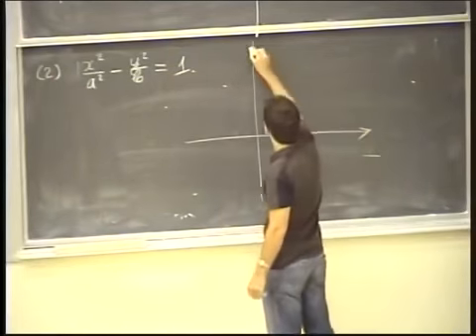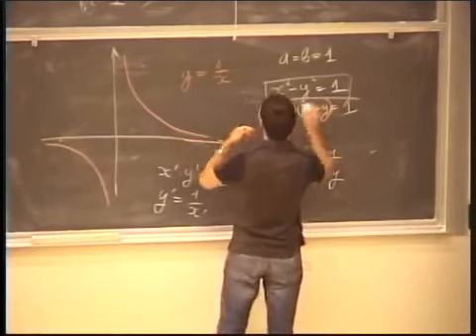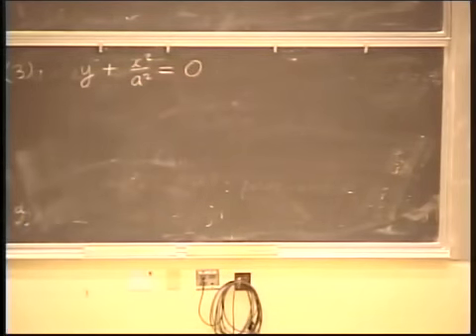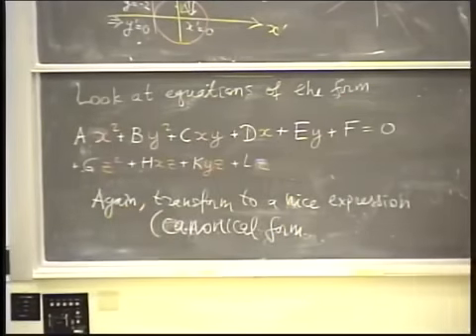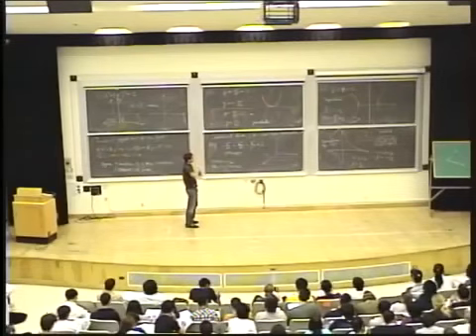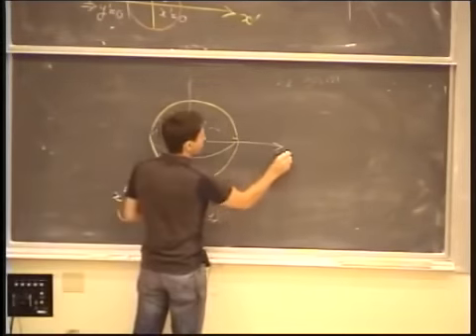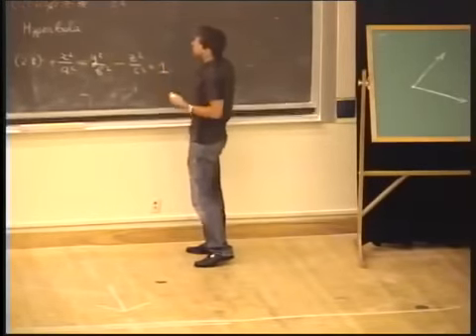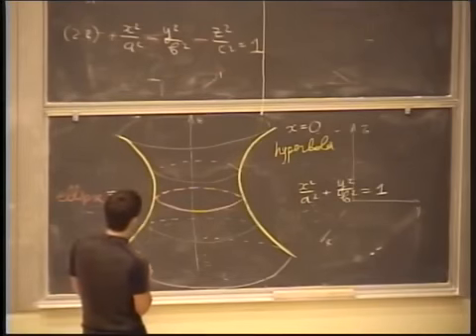Lecture 06 Parametric Curves in ℝ³ ‒ MATH 53 Multivariable Calculus with Edwar001